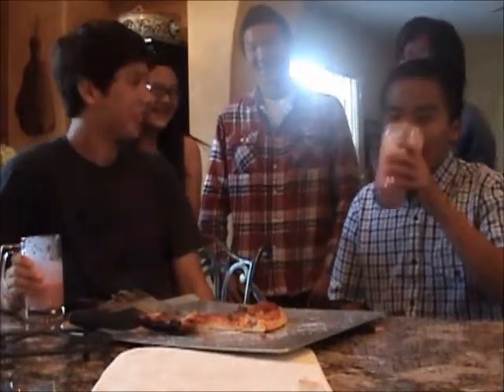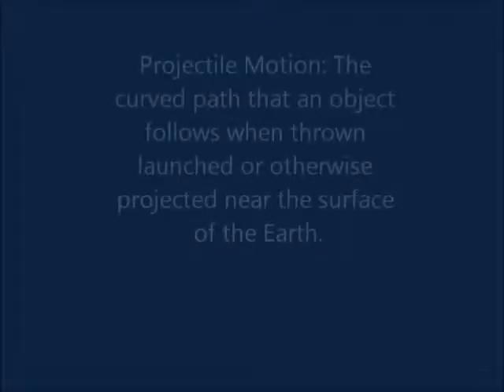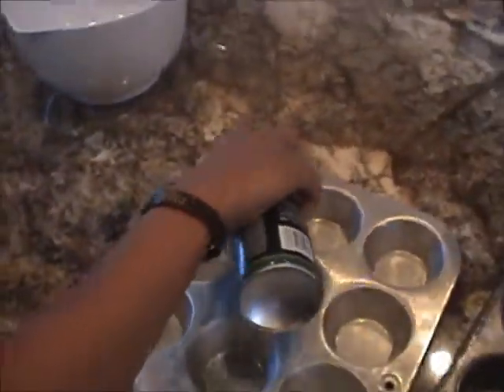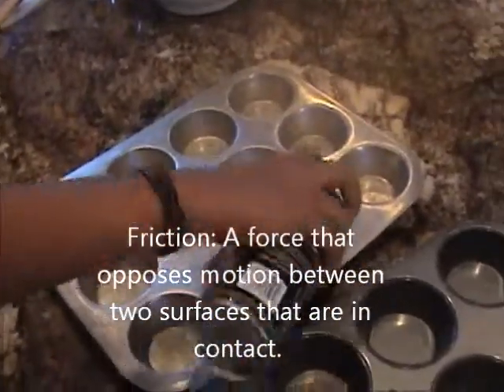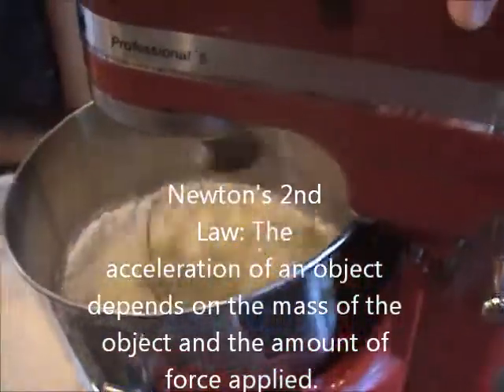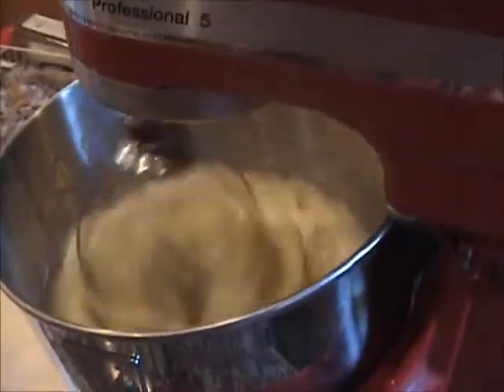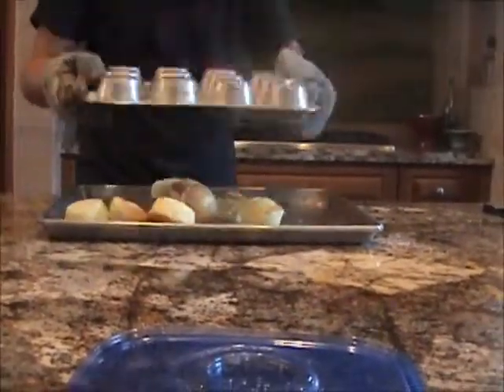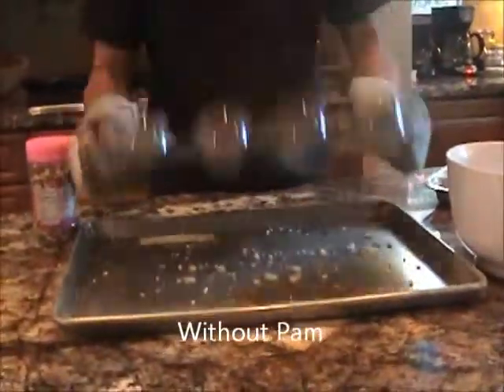The Physics of Eating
Our science project for Mr. Asmus